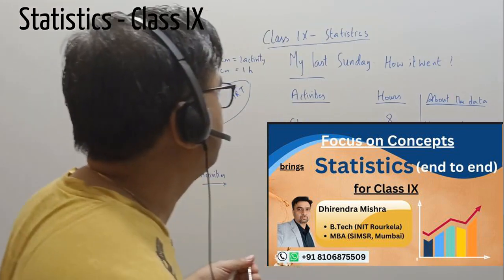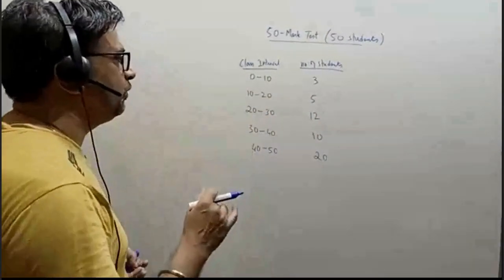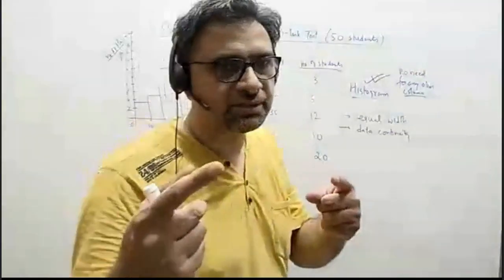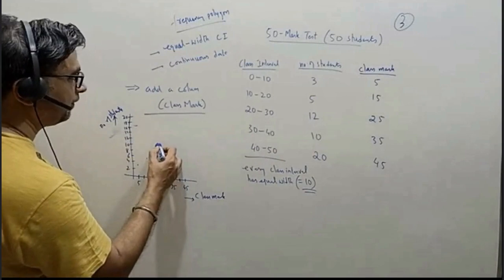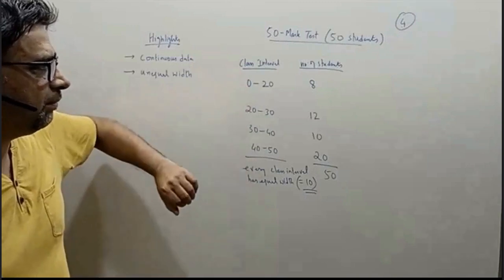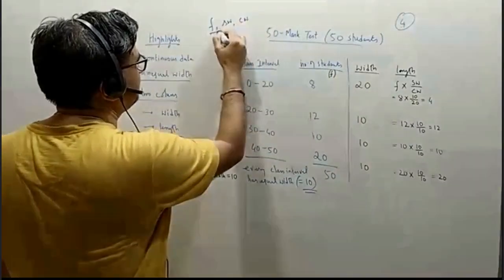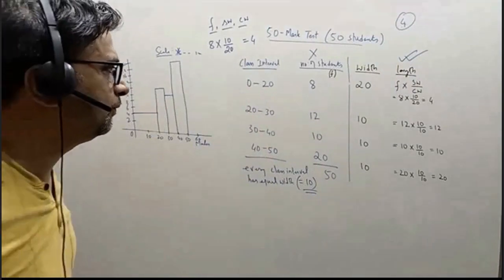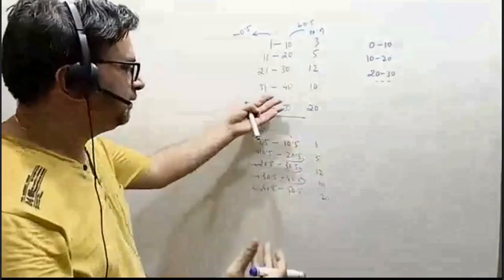Statistics - Class IX - End to End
This video details the complete (end-to-end) scope for Class 9 (CBSE) Statistics. All objects including Bar Chart, Frequency Polygon, Histogram (various cases) are captured in totality.